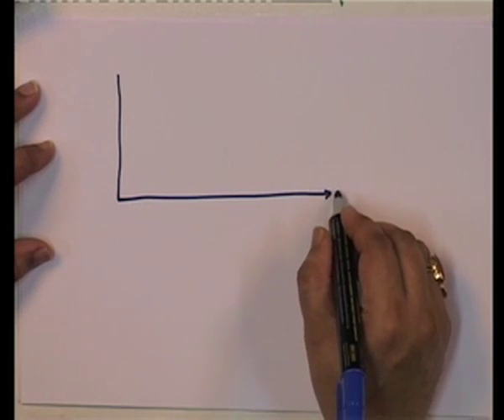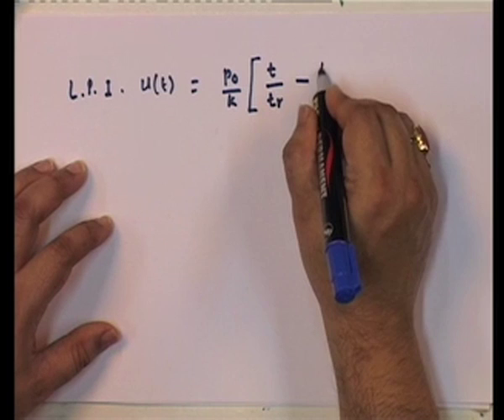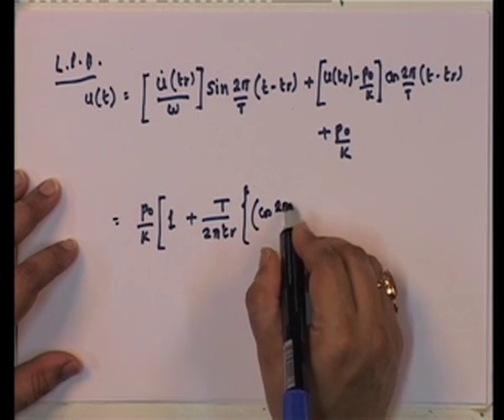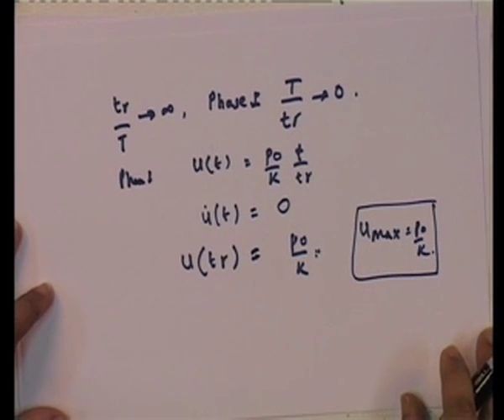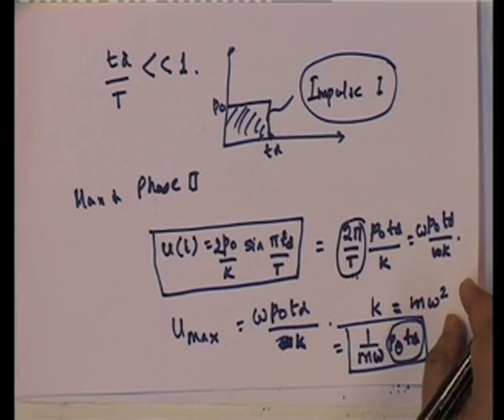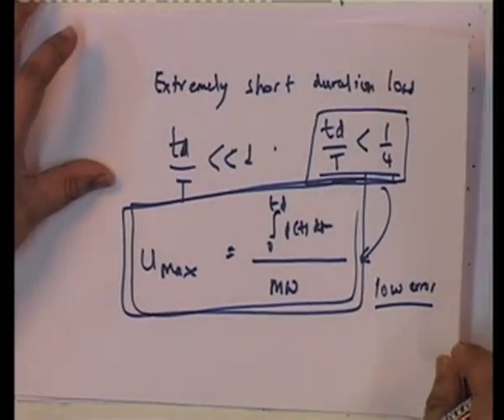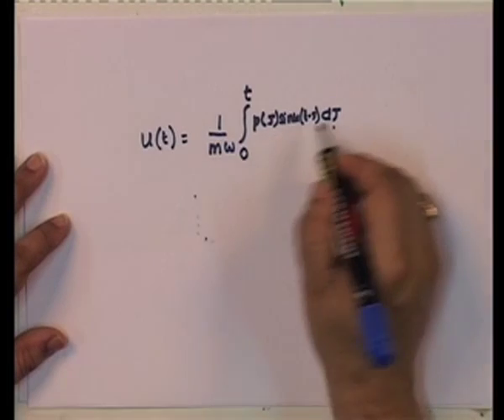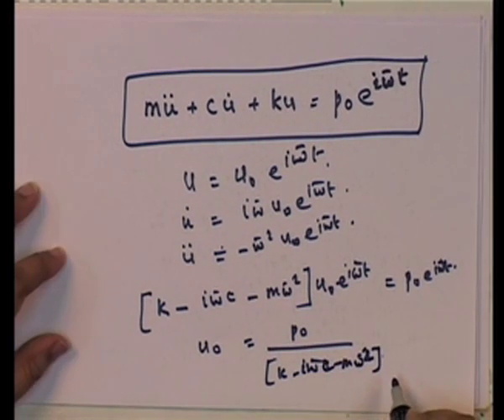L11-Pulse Load Response Characteristics & Impulse Loading